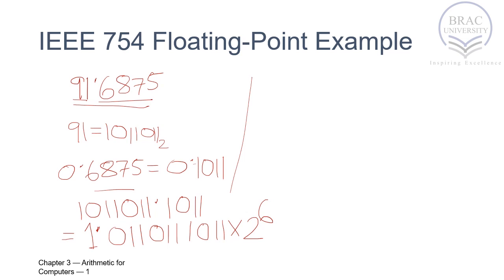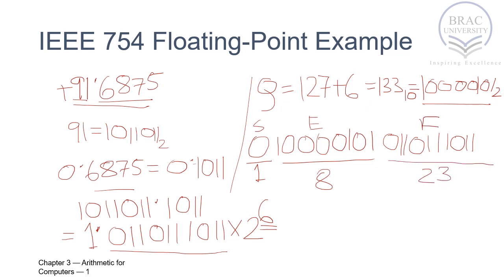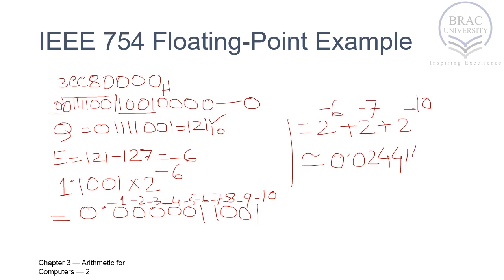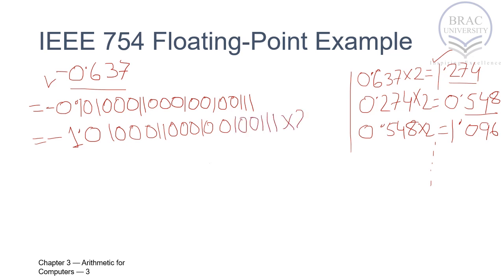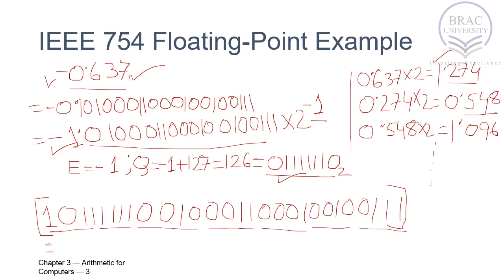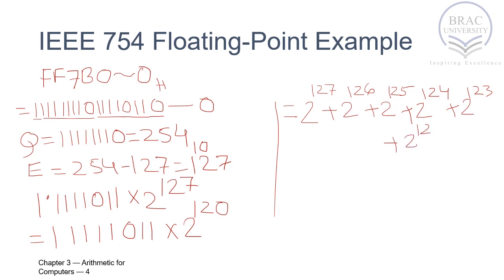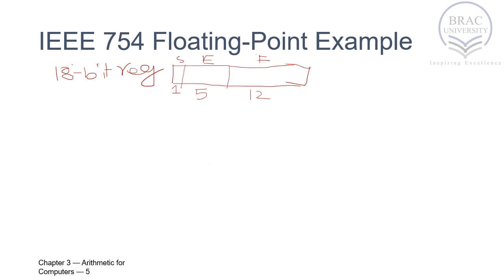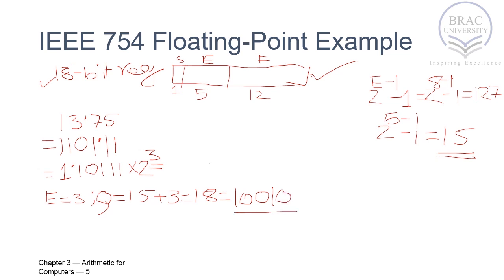IEEE 754 Floating Point Representation Examples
IEEE floating-point conversation